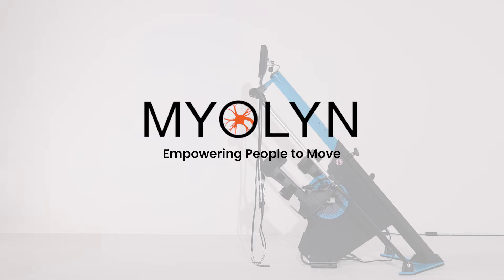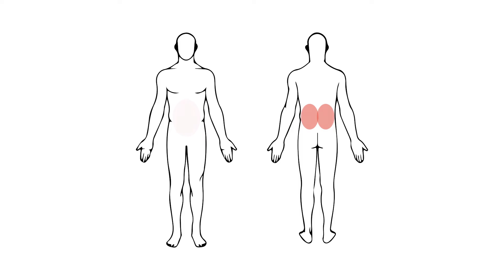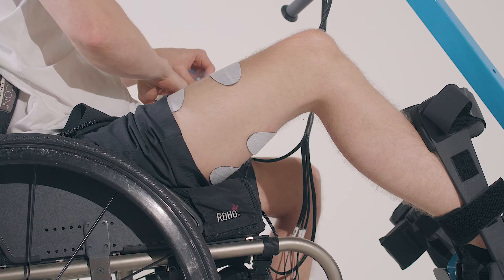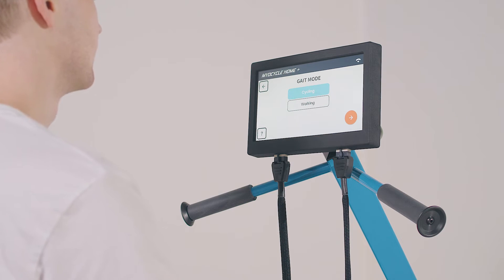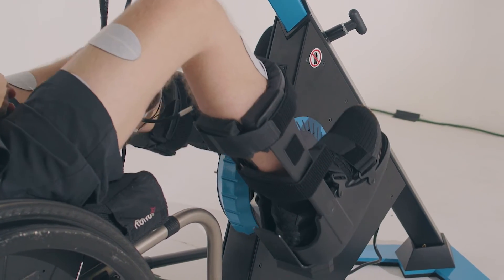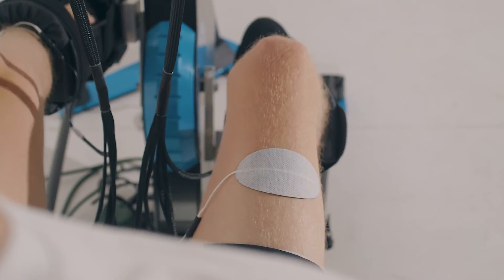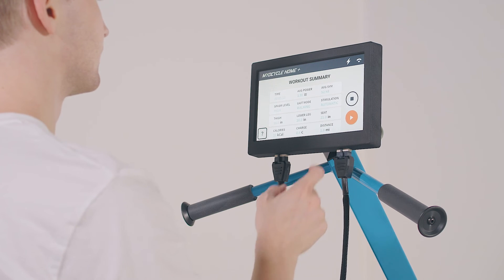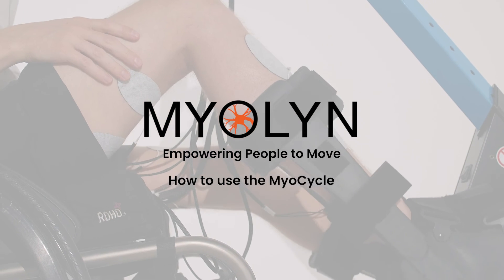How To Use the MyoCycle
This video gives a brief overview of how to use the MyoCycle for FES exercise. It also outlines the newest features of the MyoCycle. MYOLYN has created the most effective and affordable FES bike on the market for various patient populations including those with spinal cord injuries (SCIs), Multiple Sclerosis (MS), stroke, and other neurological disorders.